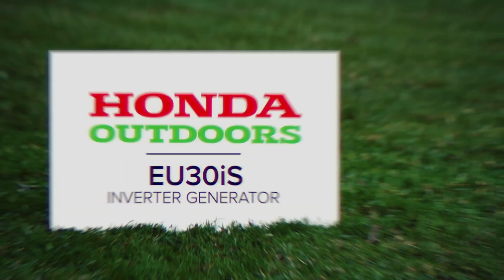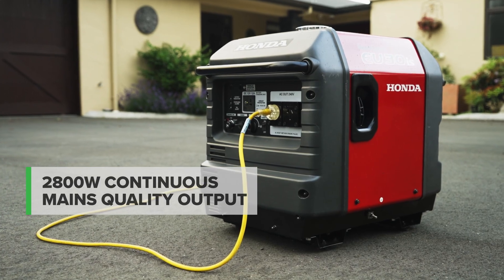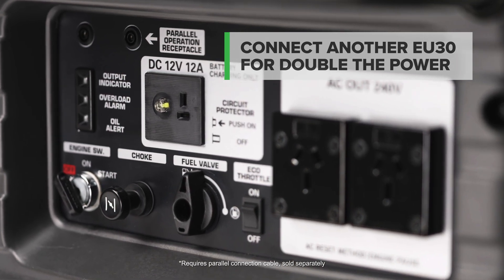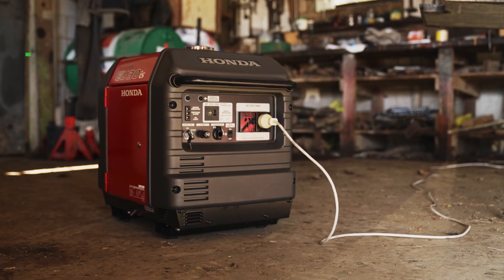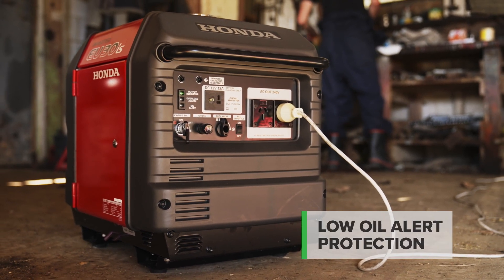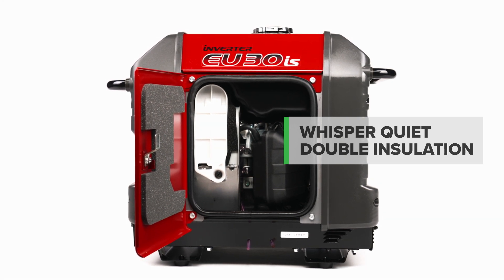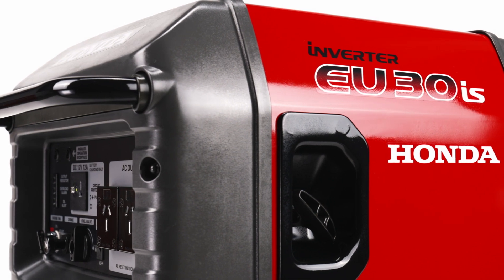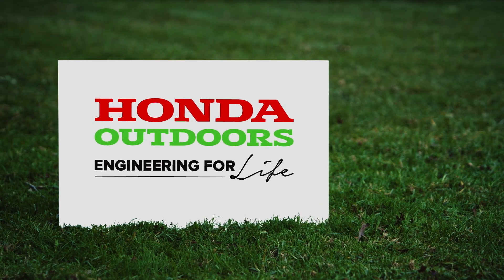Honda EU30iS Inverter Generator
The EU30iS features an Eco-throttle which adjusts the engine speed to meet the load demand. This increases fuel economy by only running at full capacity when required.